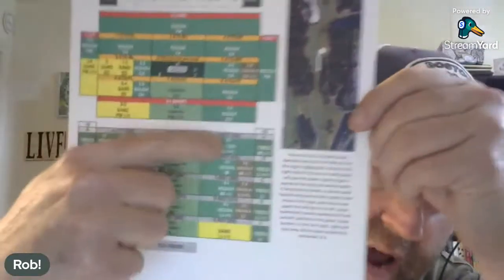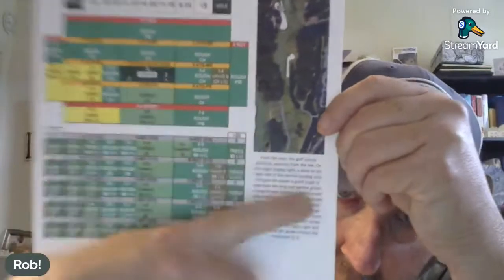A golf project